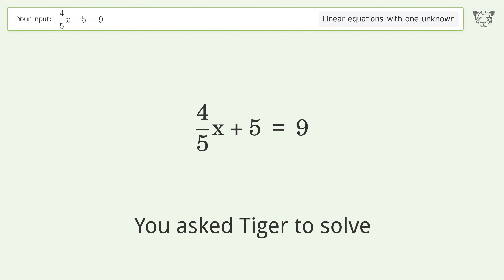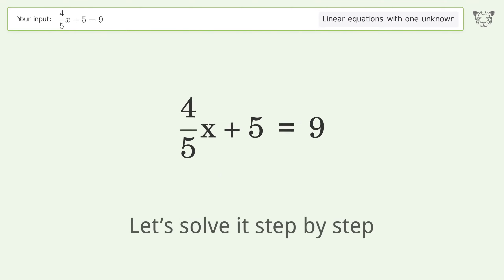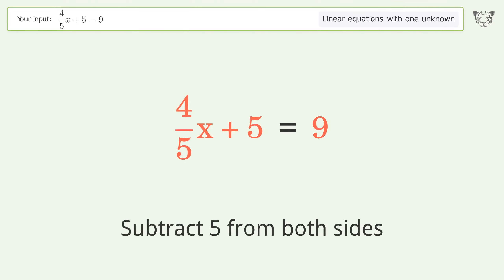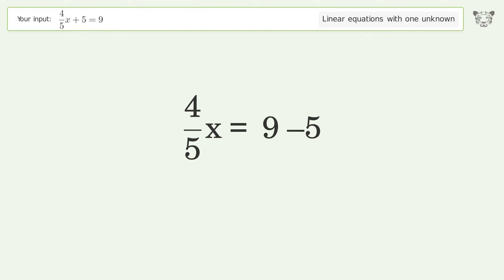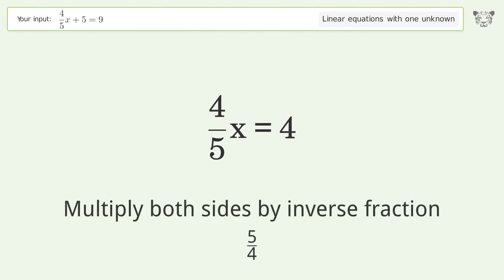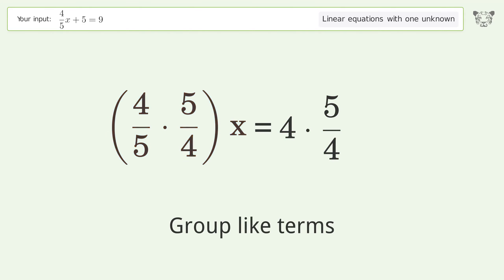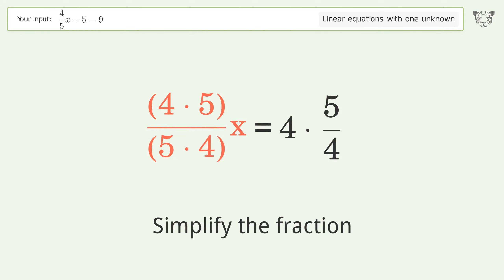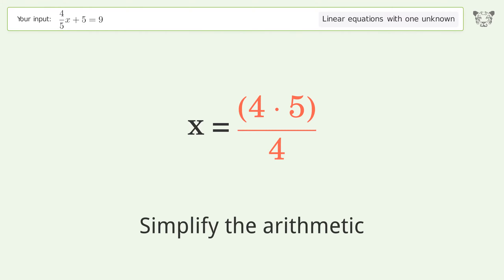Linear equation with one unknown: Solve 4/5x+5=9 step-by-step solution